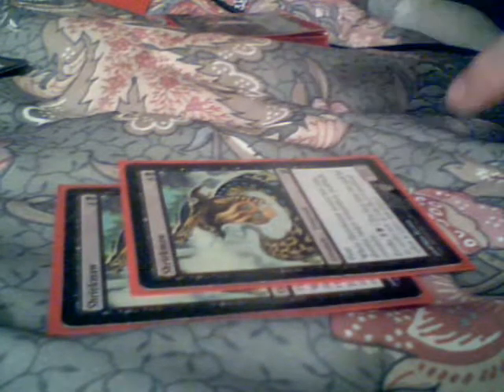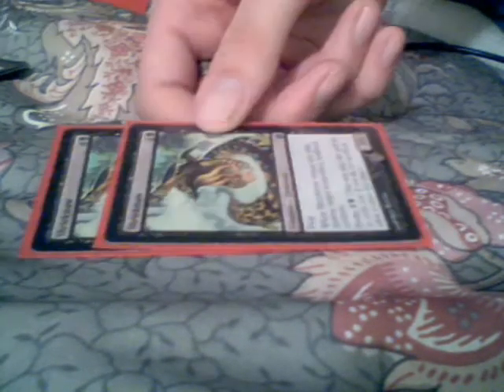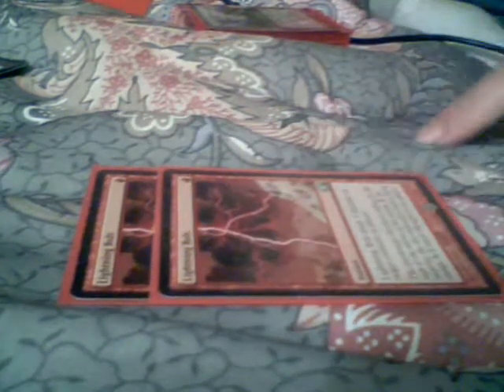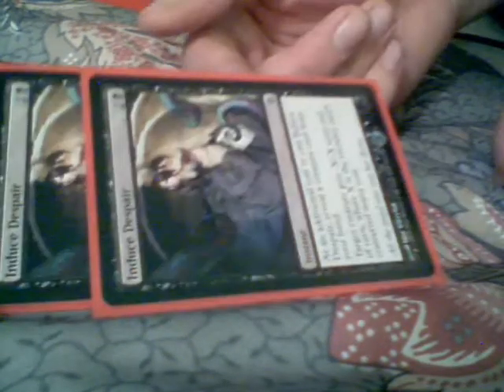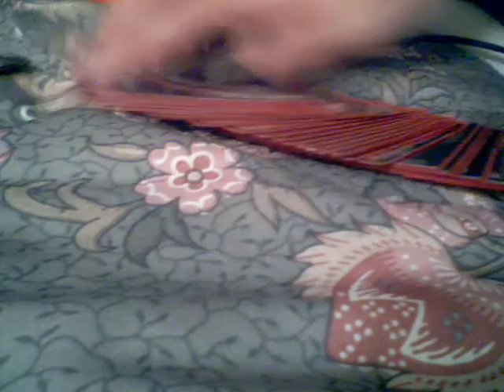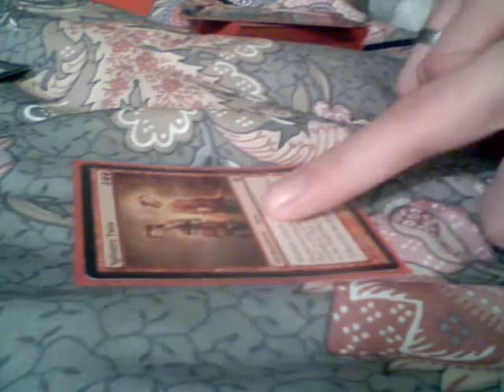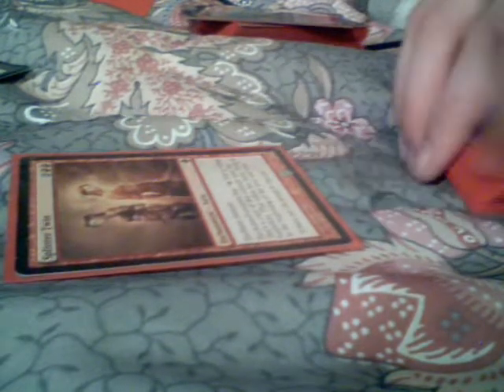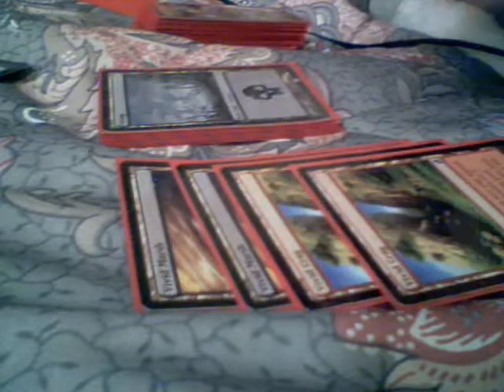R//B Eldrazi Rush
What you're not dead? And MTG? That's right, I'm bringing you a MTG deck that I whipped up while I was in Alaska. Enjoy, and give me tips on what to add in the comment section below.